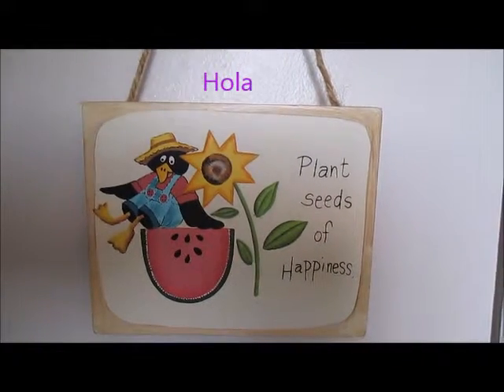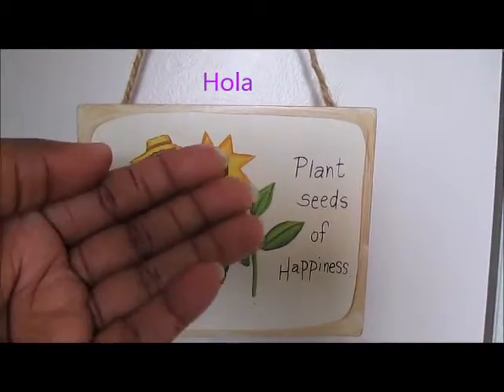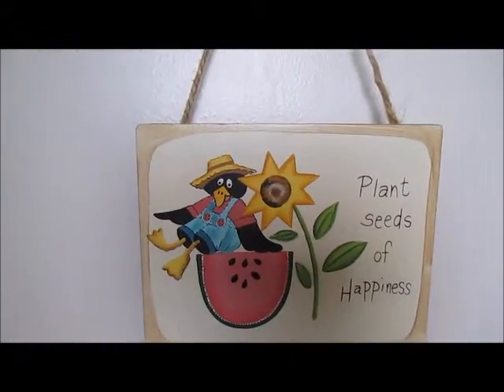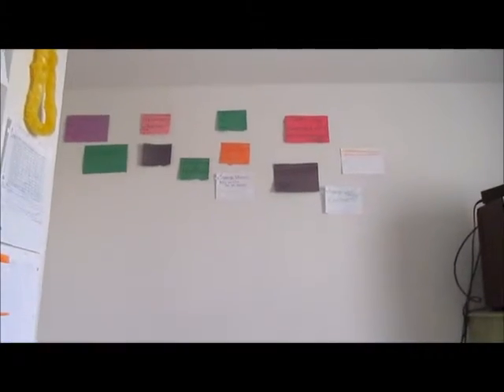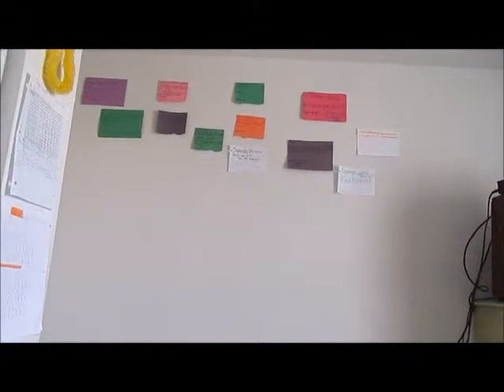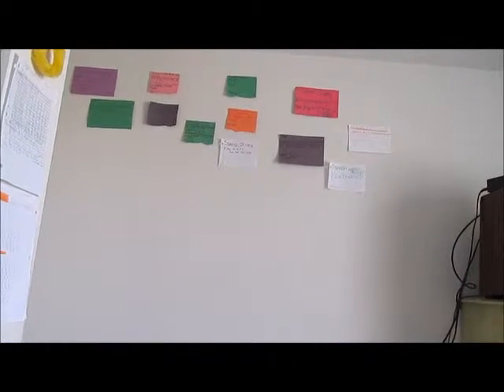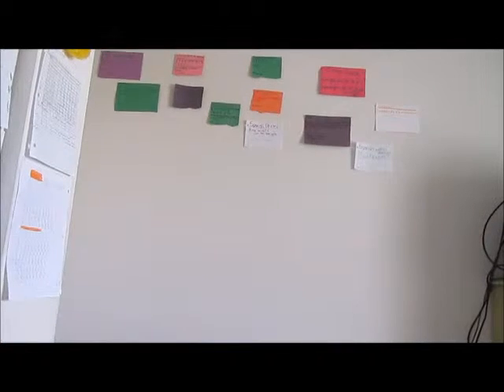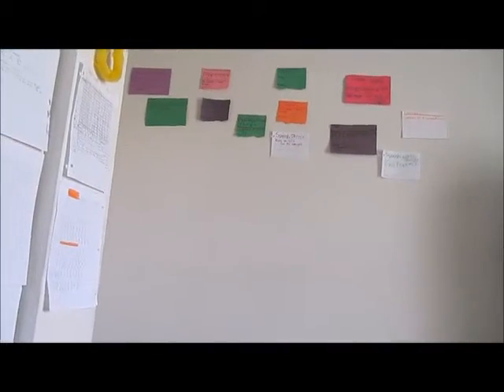Spanish Language Day 2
Hey everyone happy Thursday!!

Today I am bringing you guys/gals a little vocabulary words that I like to say or seem to know how to say{try}. I hope you guys / gals can help me out if I did pronounce anything wrong!!

Thanks again for watching if you are a Subscriber , Viewer, or Just coming by. Thanks a Million!!